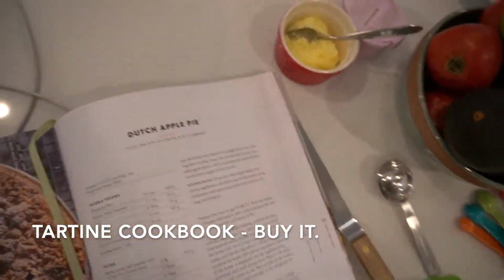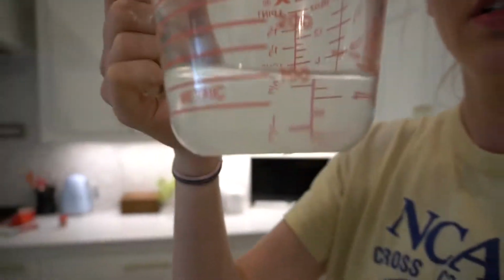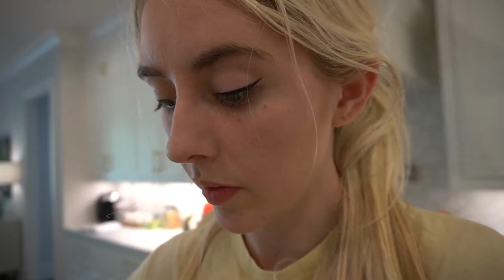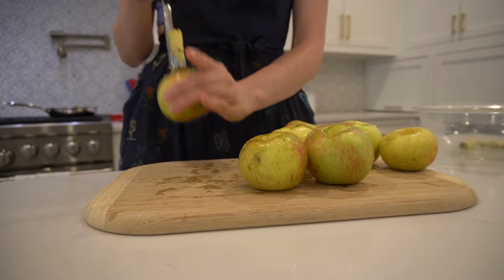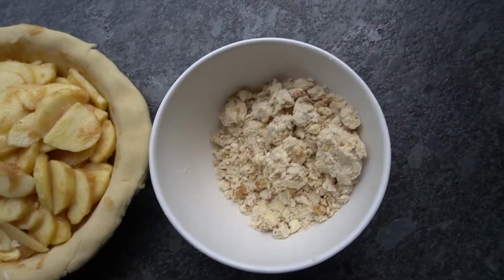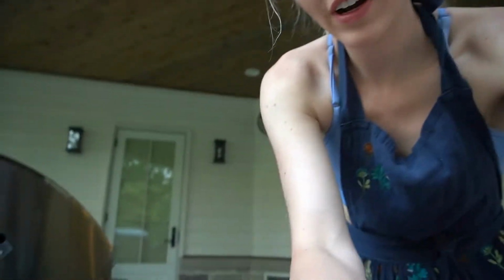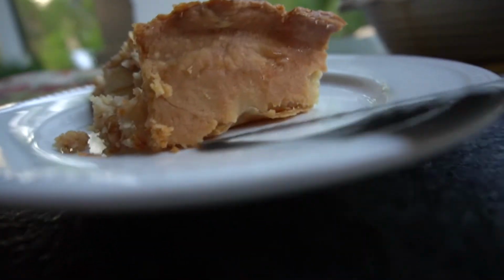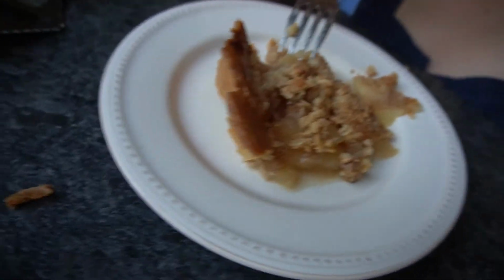Apple Pie Recipe Testing! Testing Tartine's Dutch Apple Pie!!!!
Hi :)
I made an Apple Pie for my Grandparents who were in town!

I used the Tartine Cookbook (fantastic and I recommend you buy). The recipe is called Dutch Apple Pie. It called for and all-butter crust and homemade apple butter. I loved cooking it!

I love you all!!! Try this! So yum.